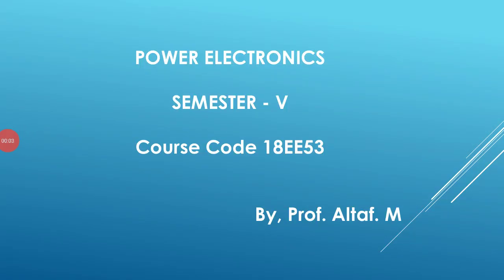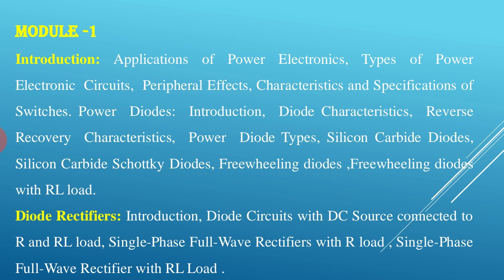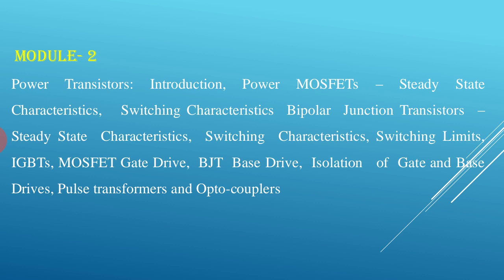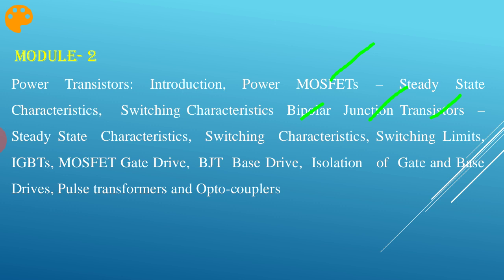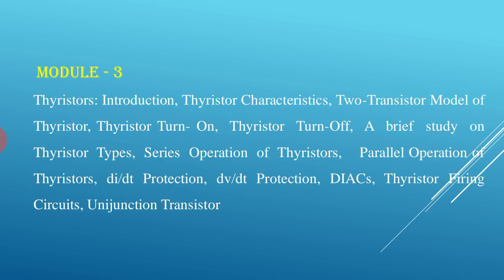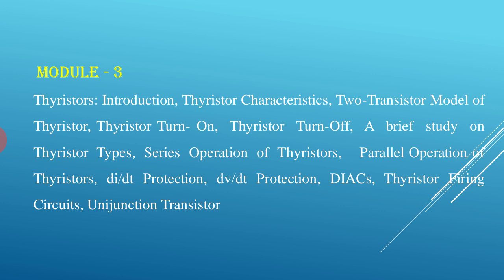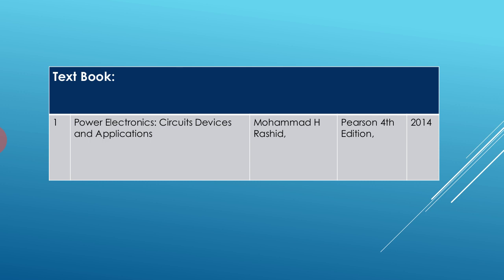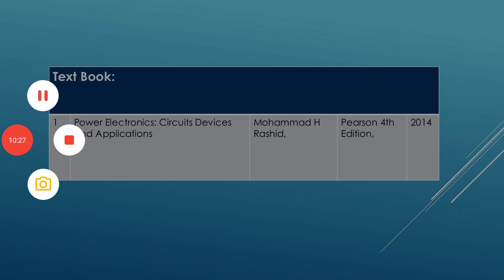Power Electronics Class - 1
Introduction on Power Electronics